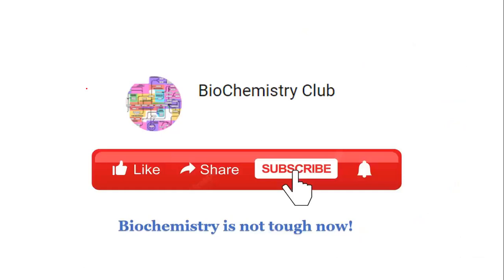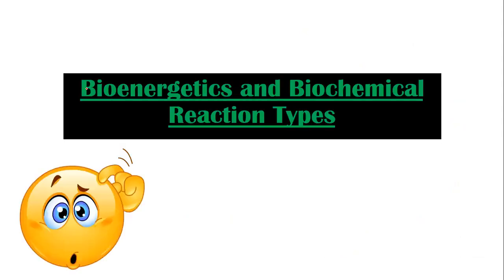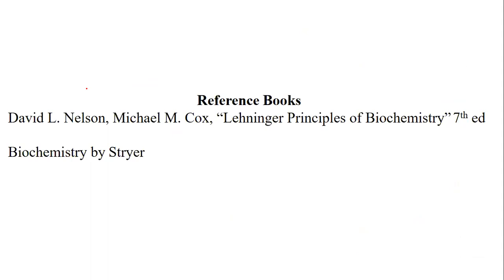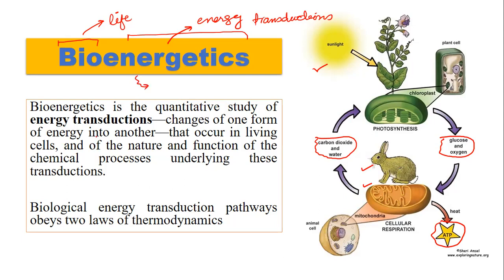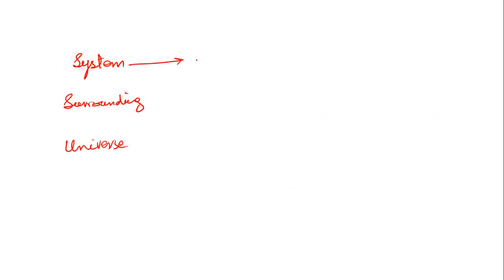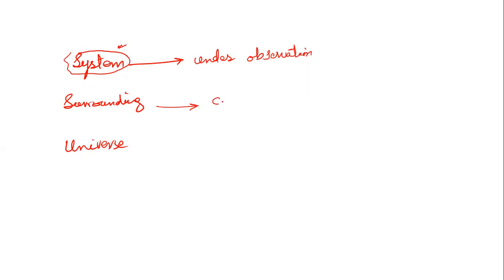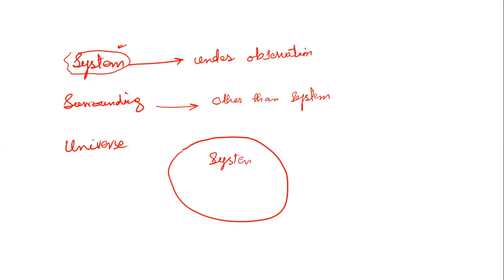Bioenergetics and free energy Lecture 1 in English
In this video, we will be discussing the fundamental concepts of bioenergetics, free energy and its importance in biological processes. This lecture is essential for anyone interested in biology or other related fields such as medicine, genetics or environmental science. Make sure to take notes because you won't want to miss any important information that could help you better understand the complexities of bioenergetics.